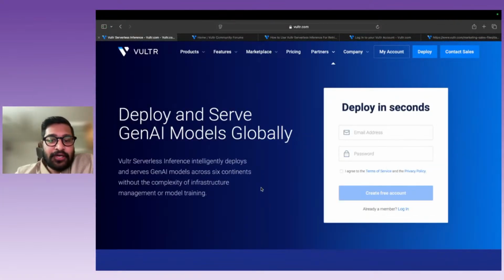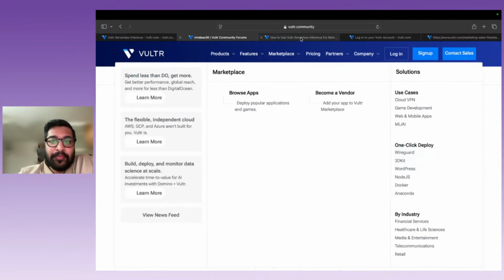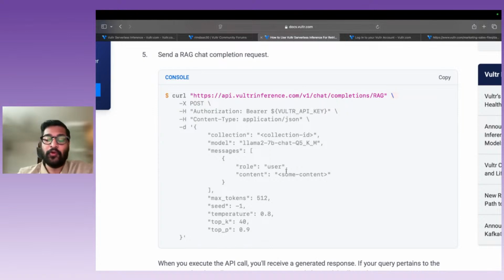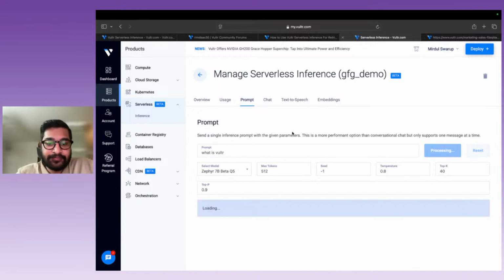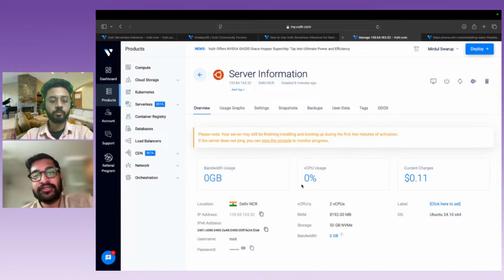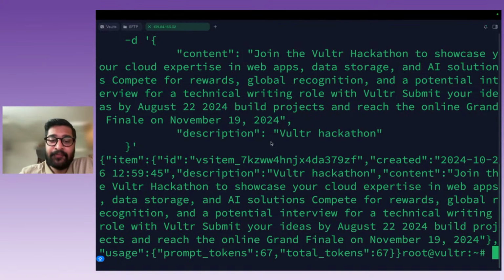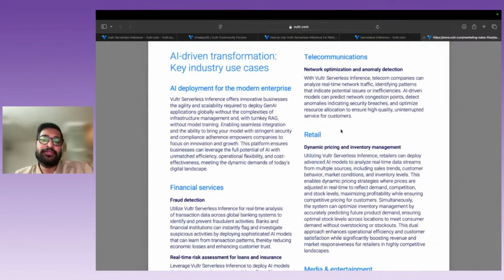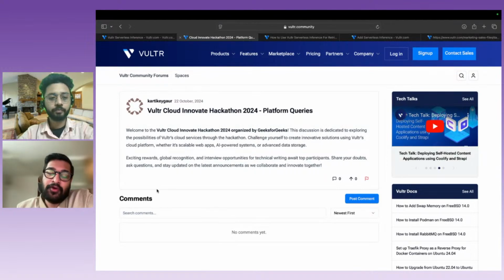Vultr Hackathon Workshop- Power Up with Laravel: Chatbot UI & Serverless Inference Deep Dive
🎉 Join us for an Exciting AMA Session! 🎉

💡 Topic: Vultr Hackathon  Workshop- Power Up with Laravel: Chatbot UI & Serverless Inference Deep Dive

Whether you're just starting your journey 🛠️ or seeking expert tips to polish your submission 🏆, this AMA is your golden chance to get your questions answered!

🎯 What to Expect:
📌 Overview of hackathon rules and exciting prizes 🎁
📌 Pro tips on leveraging Vultr's cloud platform ☁️
📌 Best practices to make your project stand out 🚀
📌 Open Q&A – Bring your questions, we’ve got the answers! 🙋

📅 Don’t miss out! Set your reminders ⏰ and come prepared. We’re here to help you ace the hackathon and claim that win! 🏅